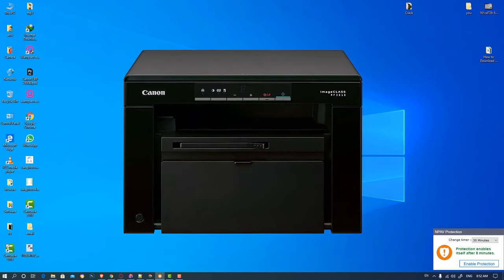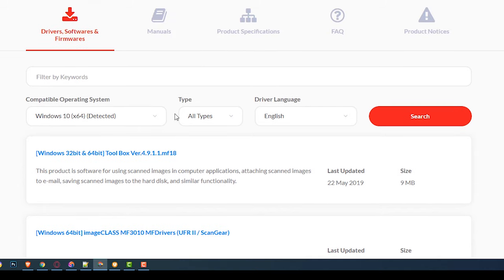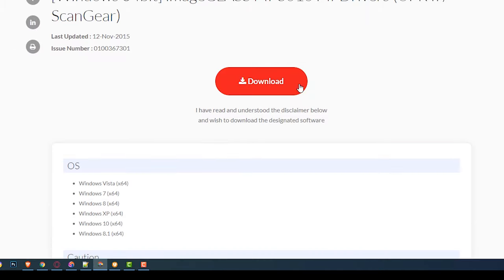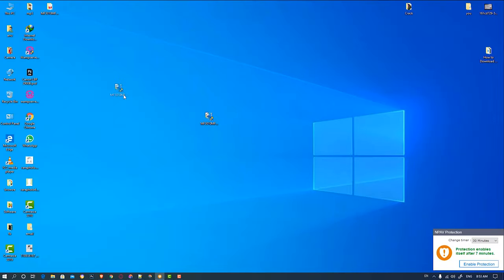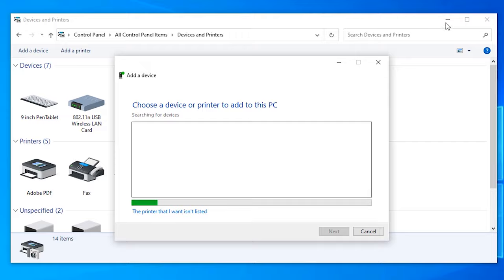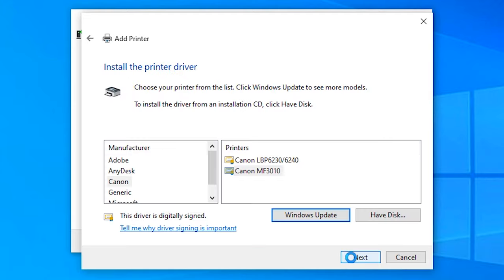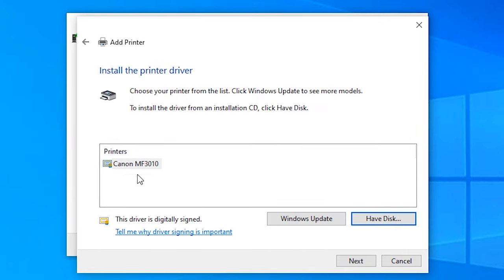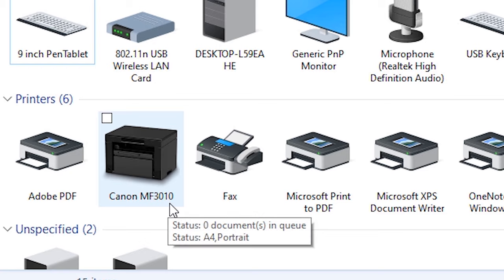How to Install Canon MF3010 printer in windows 10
First of all turn on your PC.  Then  connect Canon MF3010 printer USB cable from printer to computer.  Power on the printer.  Then go to the link given in the below ( link
Canon website is automatically open and it automatically detects operating systems. If you want to change the operating system then you can change the operating system by clicking on the operating system.  N type just changed to driver.  And just click on the search.  Then we find our drivers then click on the drivers.  Then click on the download .  Then you can Extract the file or directly run as administrator this file ..
for Manual settings  Just click on the start and go to the control panel  click on the devices and printer Click on add a printer .  Just clicking on the printer that I want isn't listed .  Click on the add a local printer on network printer with Manual settings. In port just select USB port.  Then click on the have disk go  to the folder that we Extract . go to folder & click on cnlboka64.inf  file  Just click on the ok  click on canon MF3010  just click on next .  click on finish  And our printer is installed .